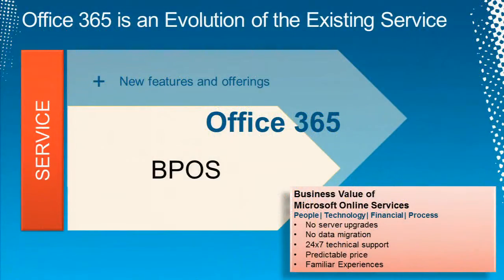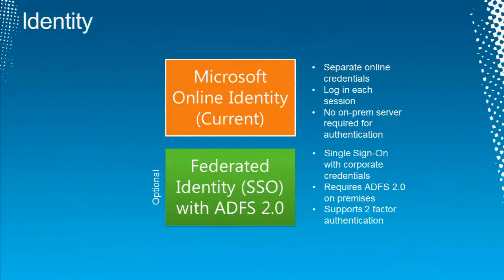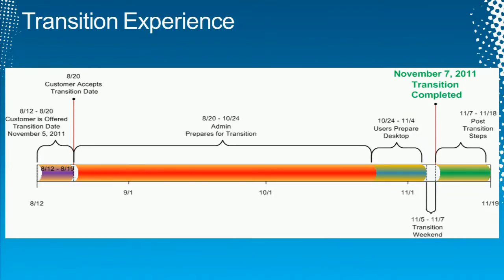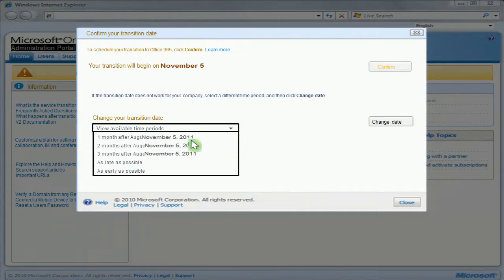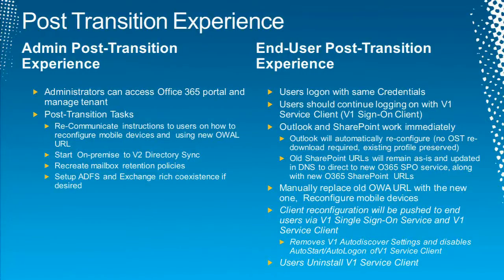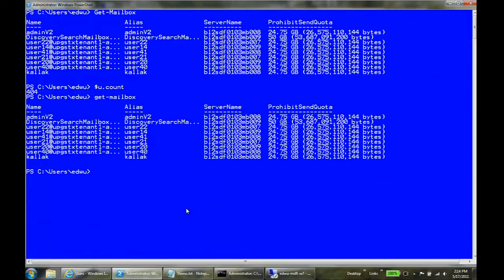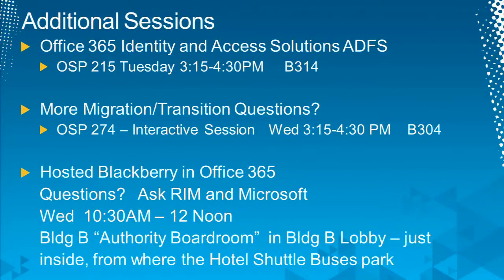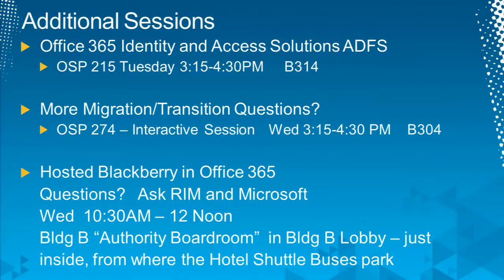Tech·Ed North America 2011 What Do Existing BPOS Customers Need to Do to Prepare for Microsoft Offic